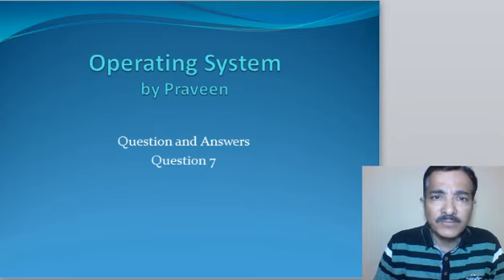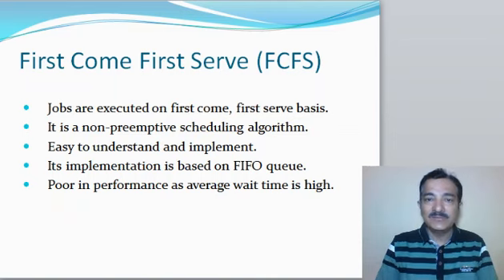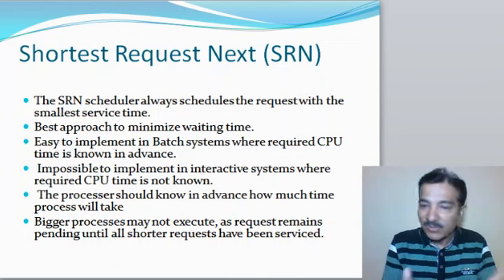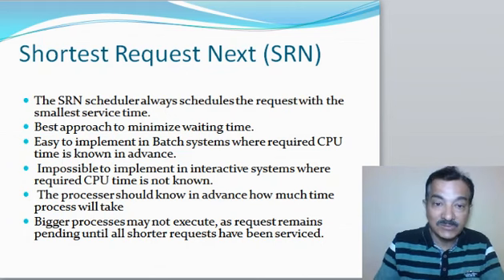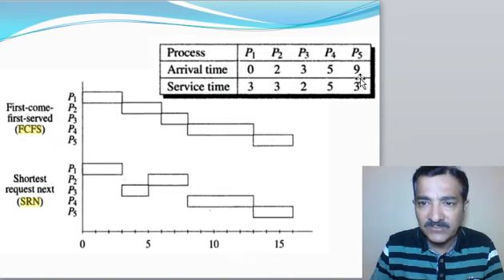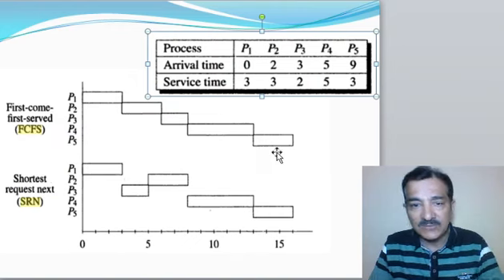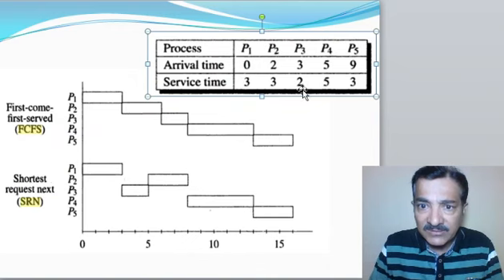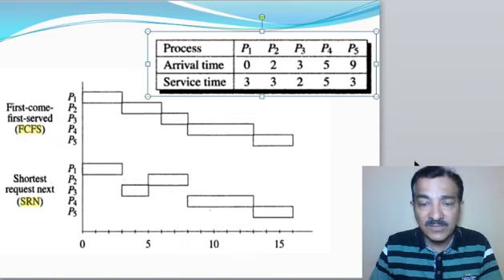Operating System, Scheduling, FCFS, SRN, First come first serve, Shortest Request Next, SJF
Process scheduling, Preemptive scheduling, CPU Scheduling, First-Come First-Serve, Priority Scheduling, Shortest Job First (SJF)
Question 7: For the given set scheduling of processes, perform FCFS and SRN non preemptive

OS, operating system , Quickly Learn, Operating System, FCFS SRN SJF, First come first serve, Shortest Request Next, Shortest Job First ,scheduling of processes, perform FCFS and SRN non preemptive, FCFS, SRN, SJF